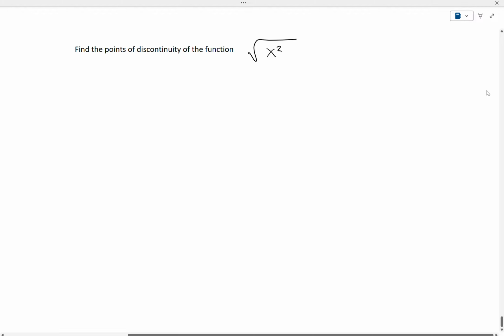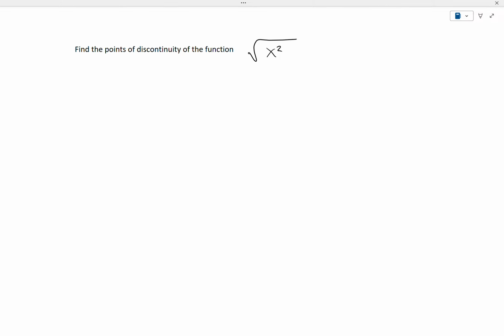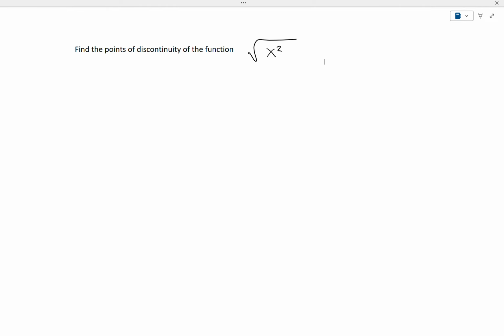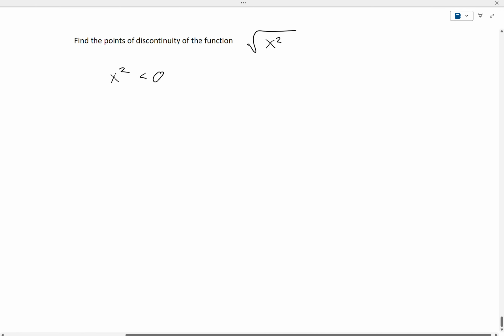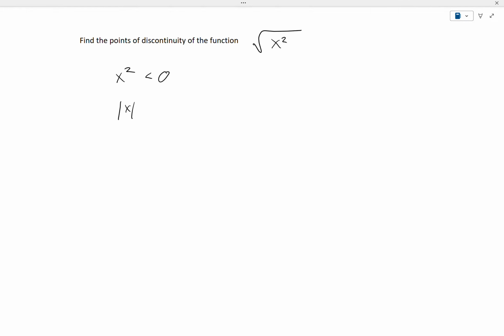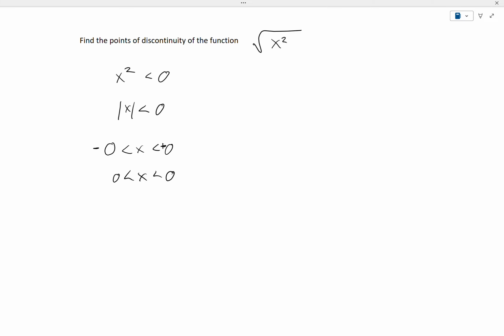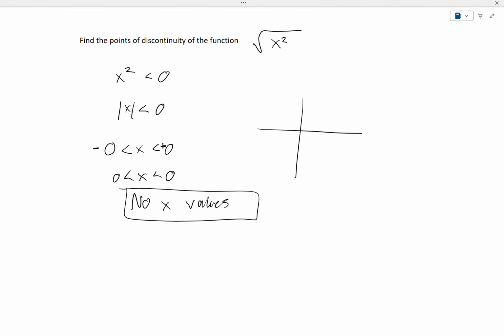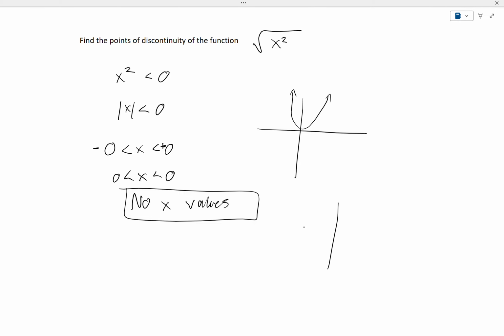Continuity of a Function Calculus Problem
In this video, I work through a problem related to the continuity of a function.